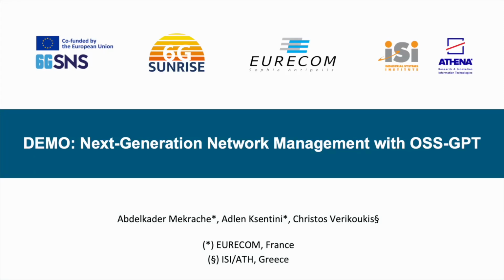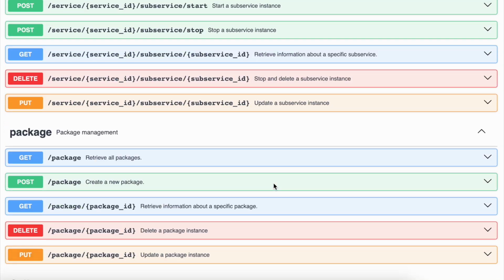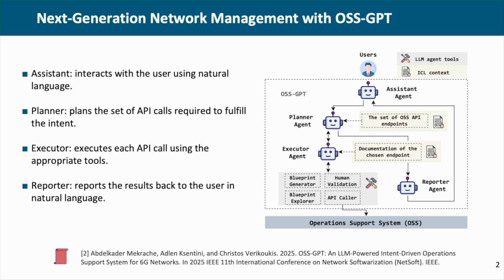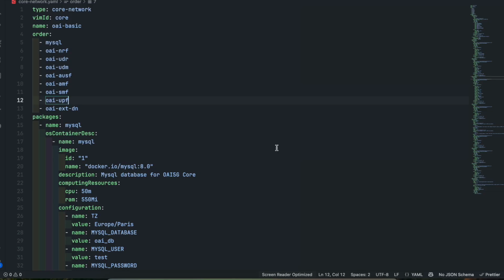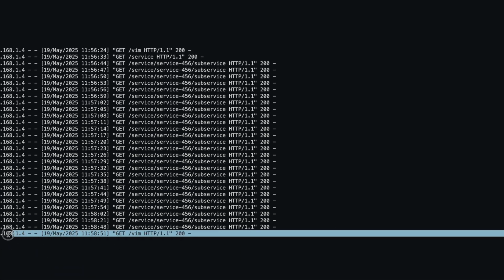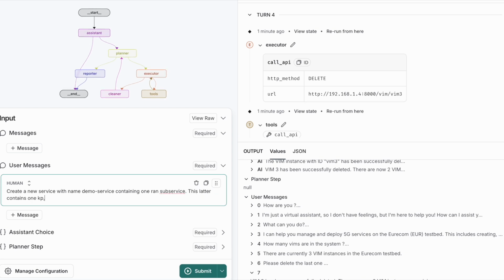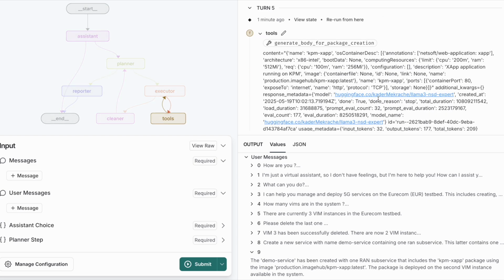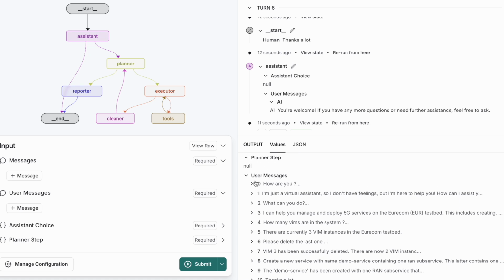Demo: Next-Generation Network Management with OSS-GPT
In this video, we demonstrate next-generation network management using OSS-GPT, an AI-driven OSS system that enables users to manage infrastructure and services through natural language. We introduce how traditional OSS relies on structured API calls and formats like JSON and YAML, which are often complex for non-experts. OSS-GPT simplifies this by using multiple specialised LLM agents, i.e., an assistant, planner, executor, and reporter, to understand user intents, generate and execute the necessary API calls, and deliver results in natural language. The demo covers real-world examples, including querying infrastructure status, deleting instances, and deploying complex services like a 5G RAN monitoring xApp, showcasing how human intent is translated into automated network actions.